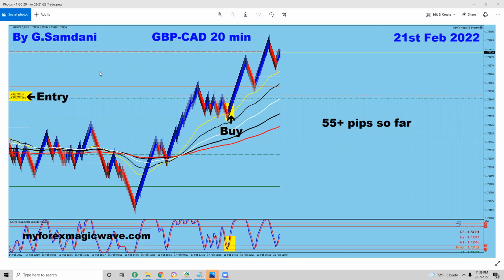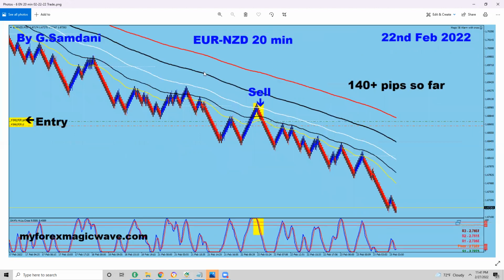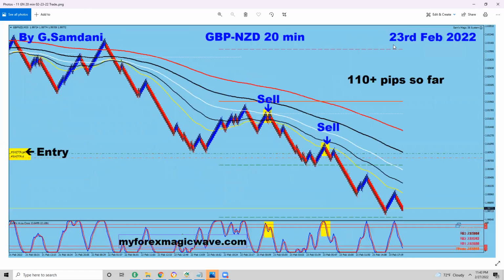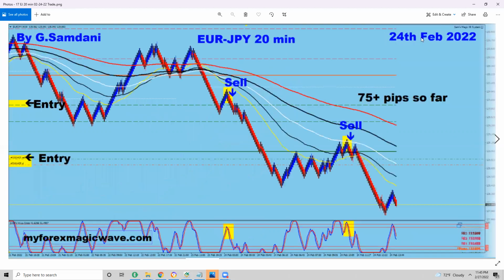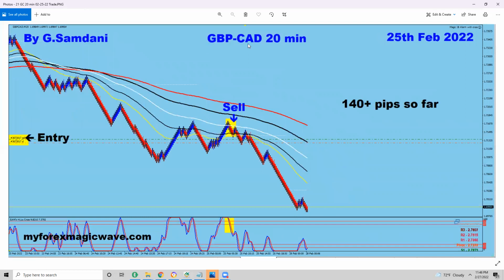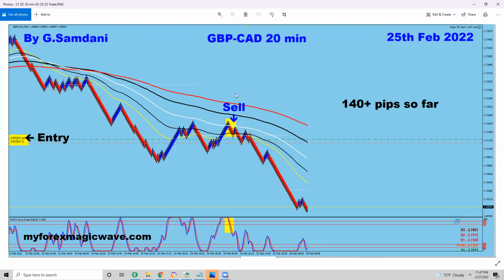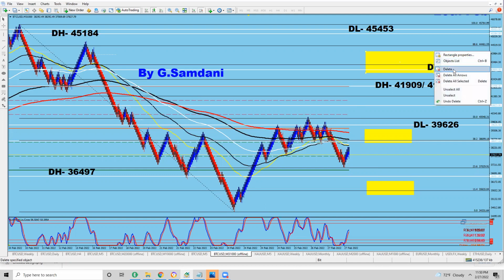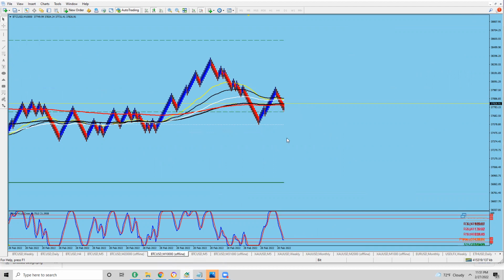Forex, GBPAUD, GBPCAD, GBPJPY, GBPNZD, EURNZD etc. trades taken last week for 100s of pips. 02-27-22